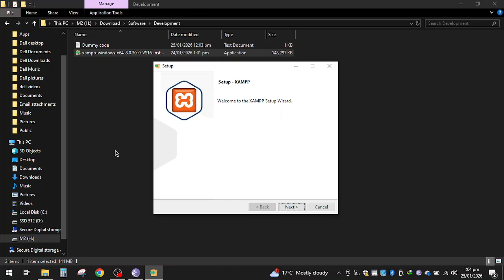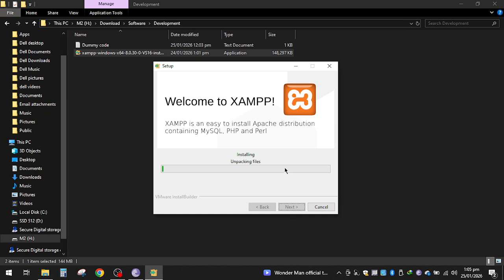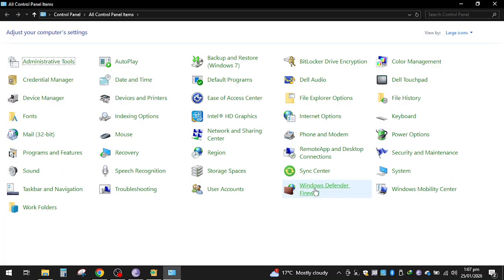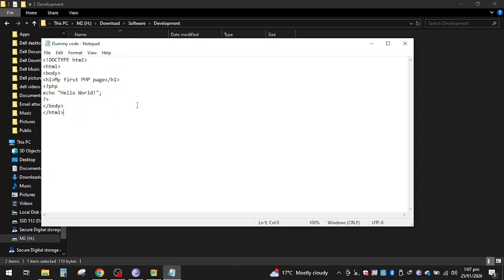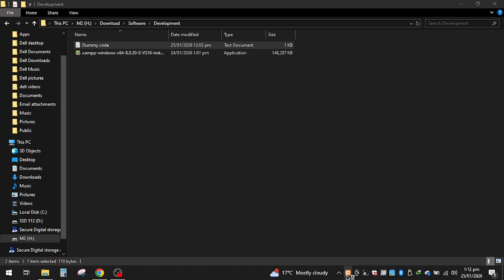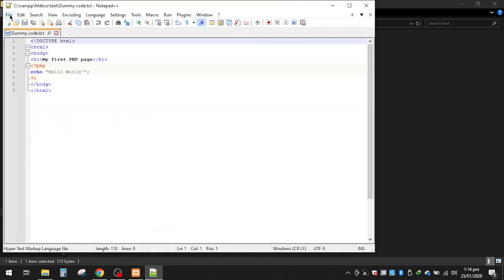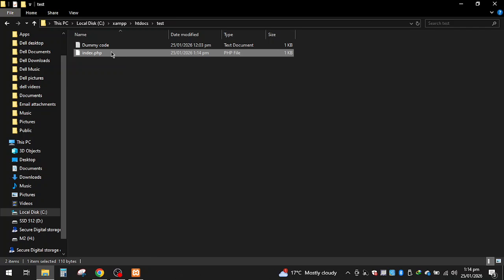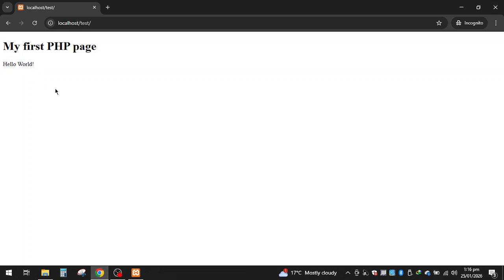Installing Xampp on windows machine First step towards Web Development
Your first step towards Web development